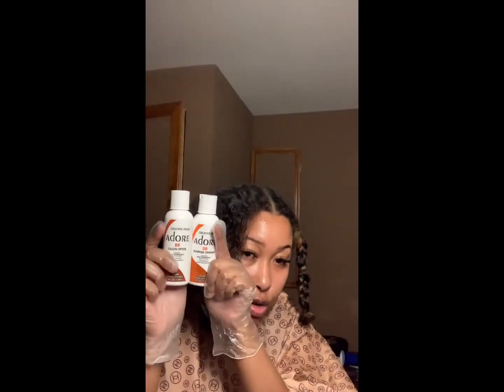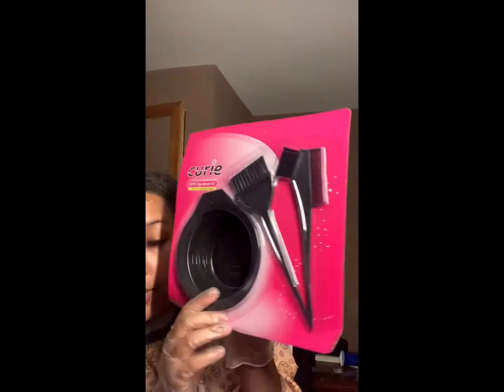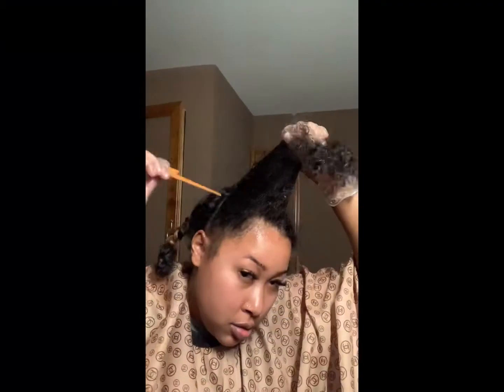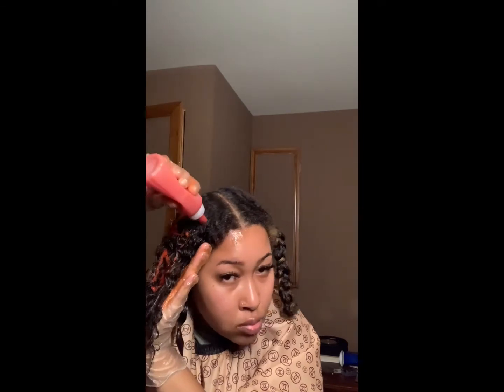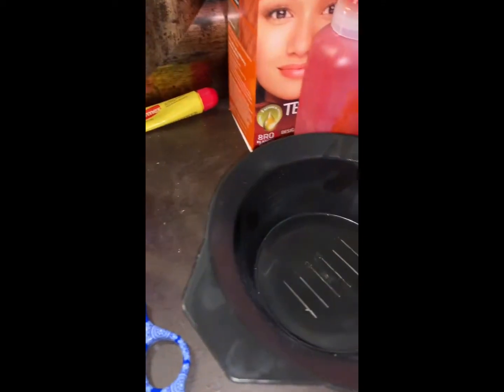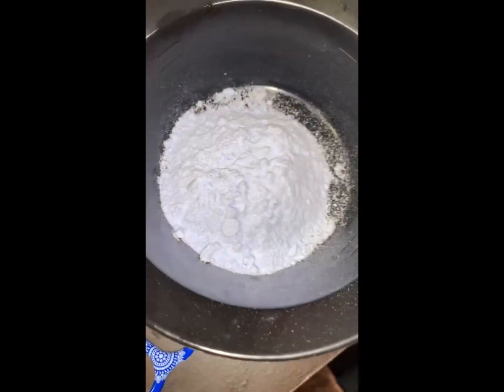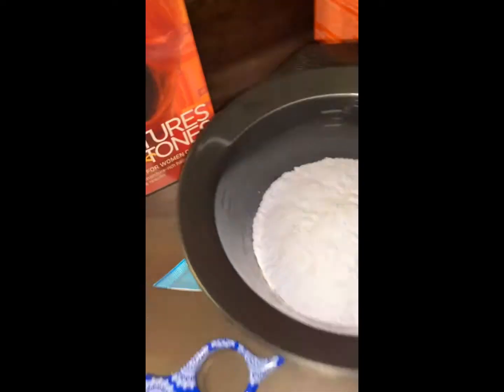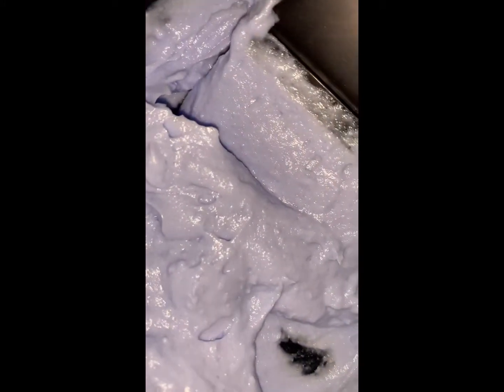DIY: Dying Natural Brown Hair Orange/Ginger 🍊🧡w/ a Blonde Skunk Stripe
Hey Everyone!

I’m back w/ another video 😊

Here is the process of me going from a natural brown to orange/ginger with a blonde skunk stripe

Product List:
Clairol Textures & Tones- Flaming Desire

Adore Hair Dye- Sunrise Orange

L’Oréal Paris Quick Blue

Clairol Professional Pure White 30vol Crème Developer, 16 oz

Shimmer Lights Plex Treatment

Neutralizing Shampoo